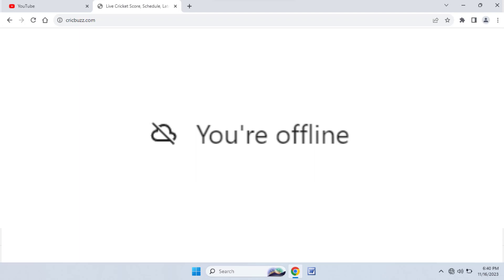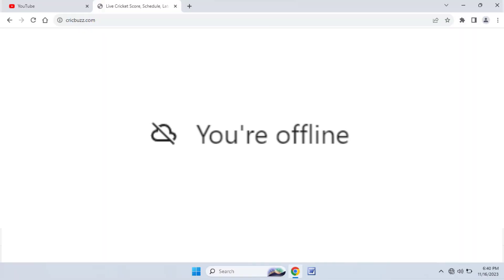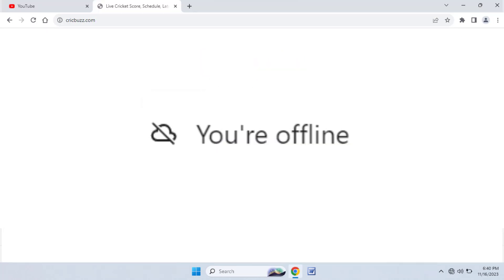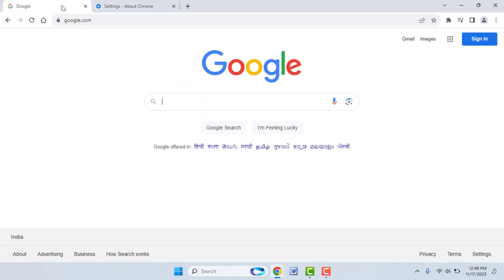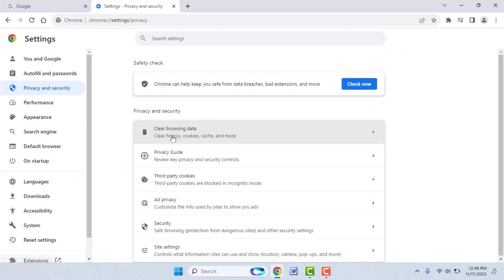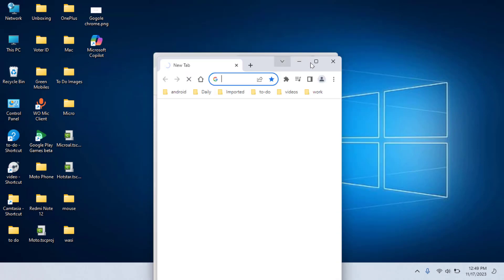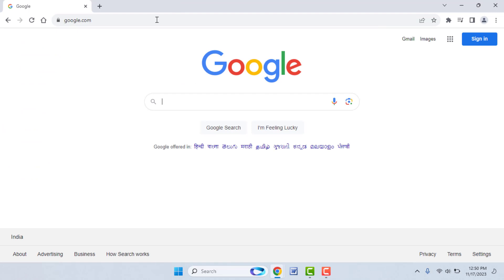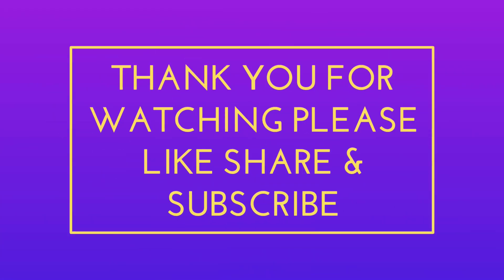How to Fix You’re Offline Error in Google Chrome | Windows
How to Fix You’re Offline Error in Google Chrome Browser
How to Fix Error in Google Chrome You’re Offline